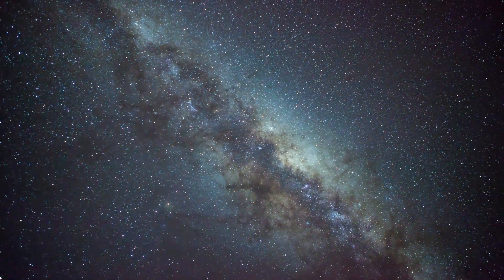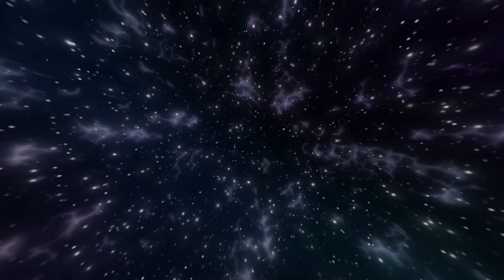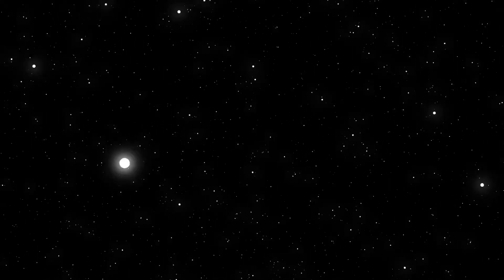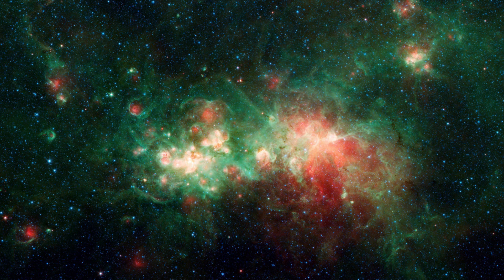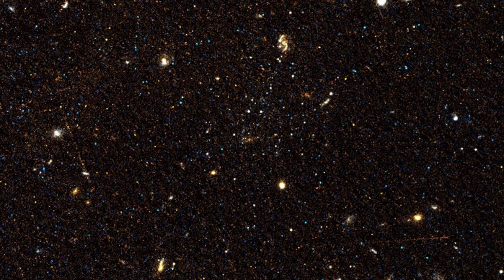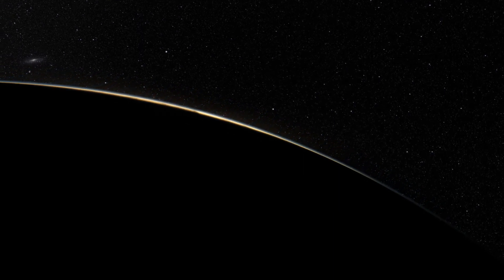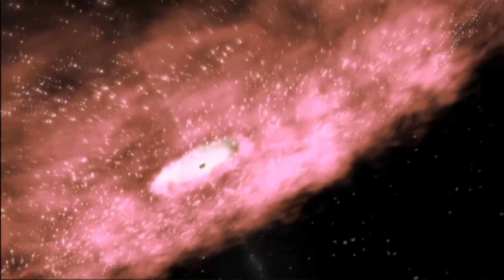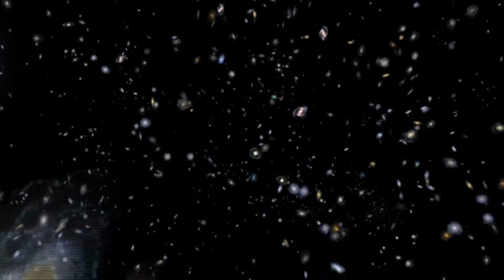What exists on the OUTSIDE of the UNIVERSE?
Welcome to an epic journey towards the edges of the unknown! In this captivating video, we will embark on an imaginary exploration to discover what lies beyond the confines of the known universe. Get ready to expand your horizons and challenge the boundaries of our cosmic understanding.

As we contemplate the vast universe that surrounds us, we often wonder: what exists beyond it? Is there a definitive end, or does something even more mysterious await us? Science takes us to the limits of what we can observe, but what lies beyond those boundaries is pure speculation and imagination.

In this video, we will follow a team of scientists and curious enthusiasts on an extraordinary virtual voyage. Using current scientific data and theories, we will delve into concepts such as multiverses, wormholes, additional dimensions, and other fascinating possibilities.

Throughout the journey, we will explore different hypotheses and theories about what may exist beyond the known universe. Are there other expanding universes beyond our own? Are we inside a multiverse with different realities coexisting simultaneously? Or perhaps there is an absolute void, a "nothingness" that defies our understanding?

With stunning visuals and engaging animations, this video will take you into a world of cosmic possibilities. Join us as we travel through surreal landscapes, crossing unknown frontiers and exploring the territory of scientific imagination.

Get ready to expand your mind and embark on a journey to the limits of human knowledge. After all, the unknown is out there, waiting to be discovered. Fasten your seatbelt and embark on this unprecedented cosmic adventure!

Remember, while this video is based on current scientific theories, information about what lies beyond the universe is highly speculative and subject to change as we advance in our understanding of the cosmos. So, enjoy this fascinating exploration with a sense of wonder and curiosity. What do you think lies beyond the bounds of the universe? Leave your theories and thoughts in the comments below!